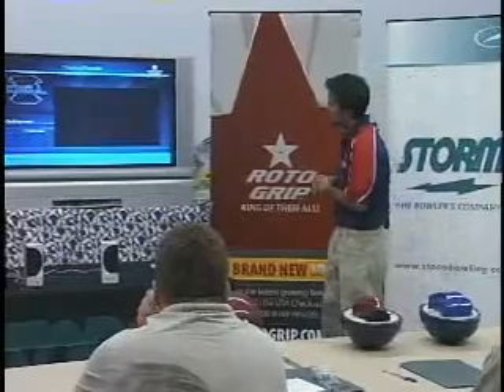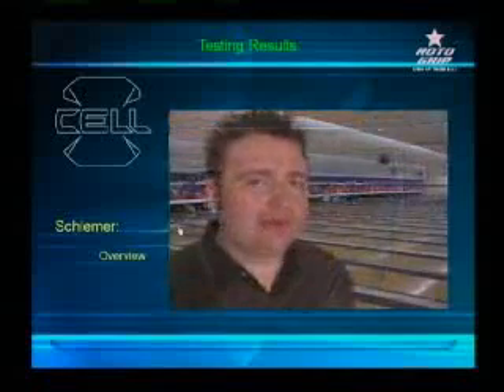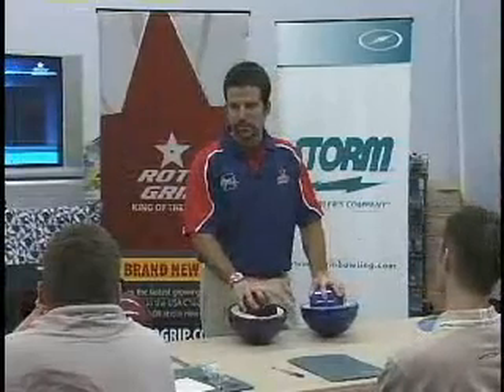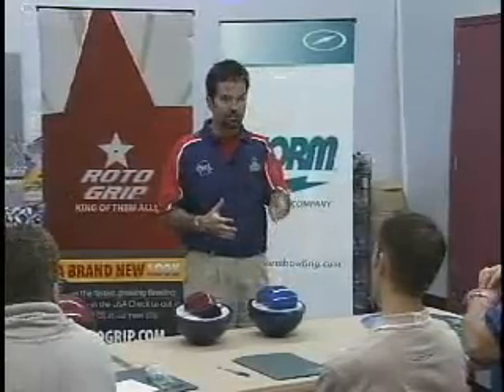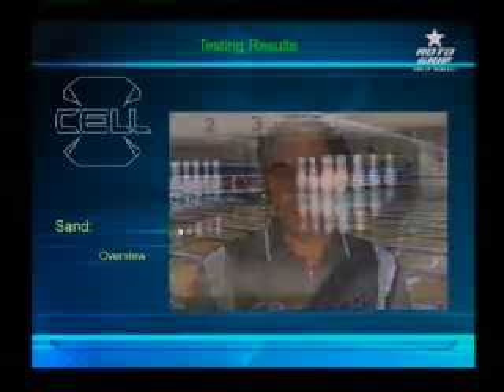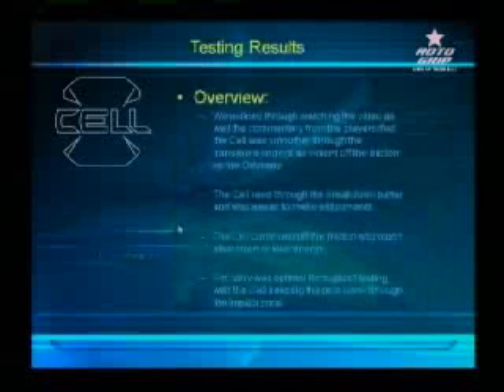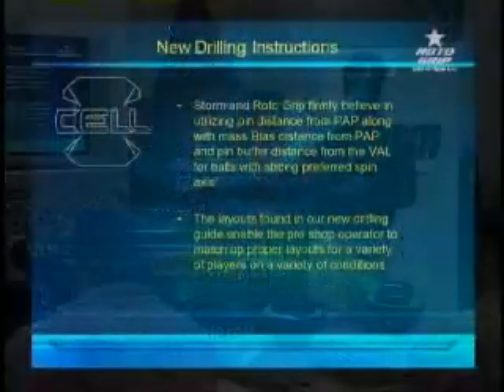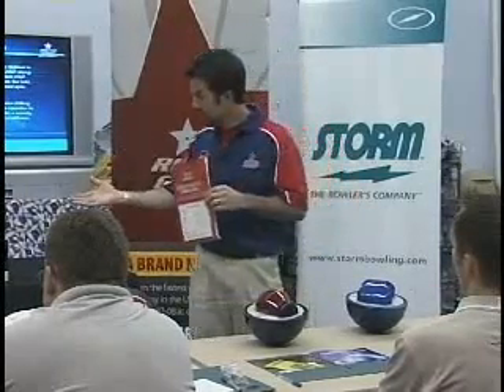Cell Seminar Series Part 7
Cell seminar presented by Hank Boomershine